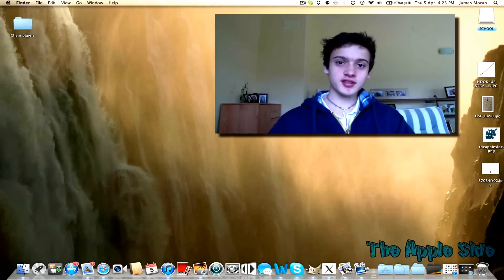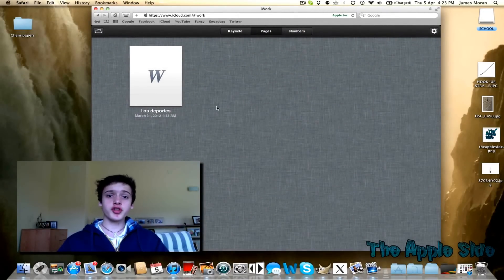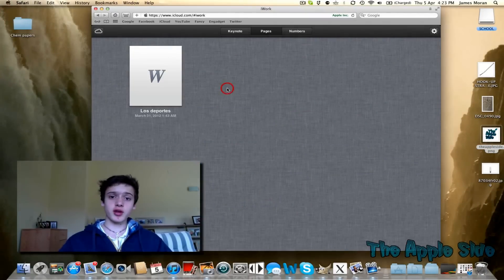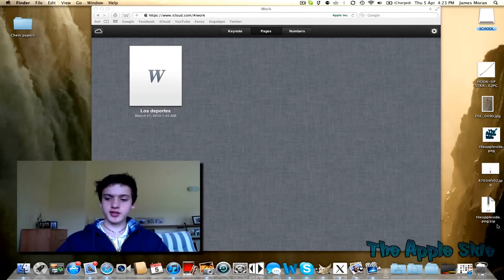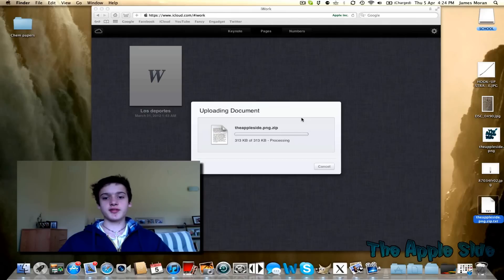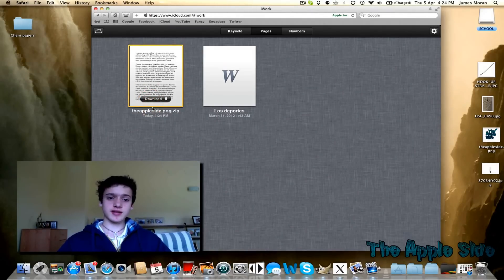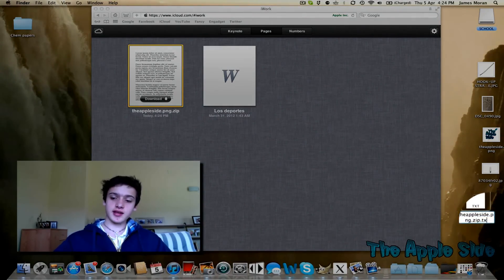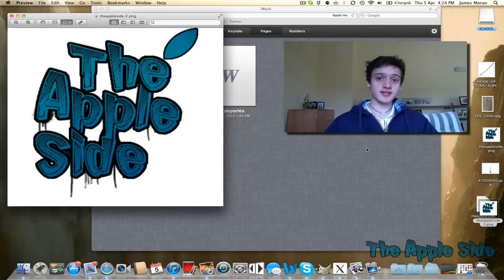howto add any file to icloud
This video shows you how to add any type of file, whether it is a photo, video or even folder.